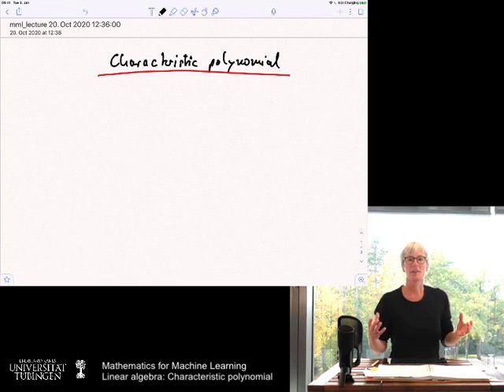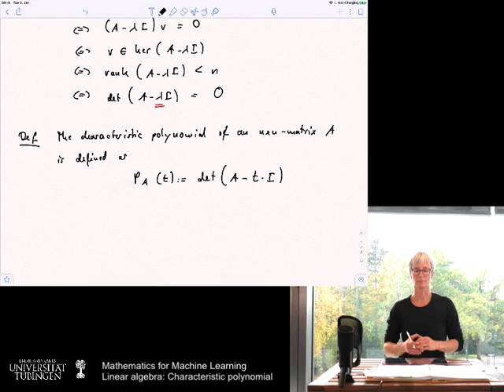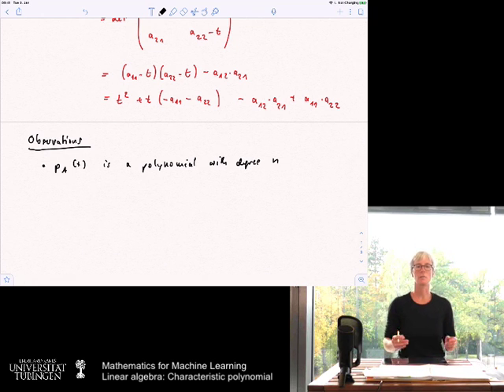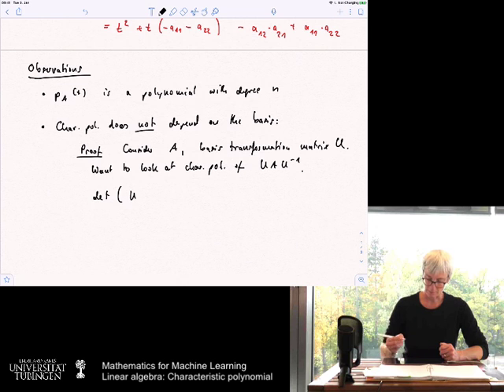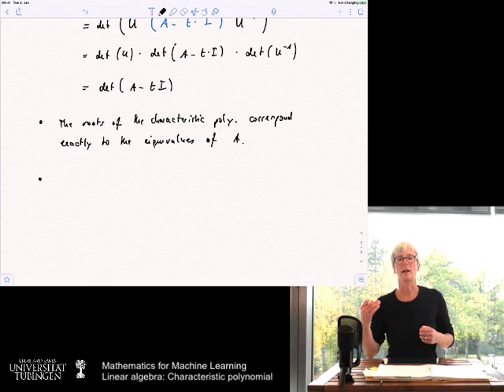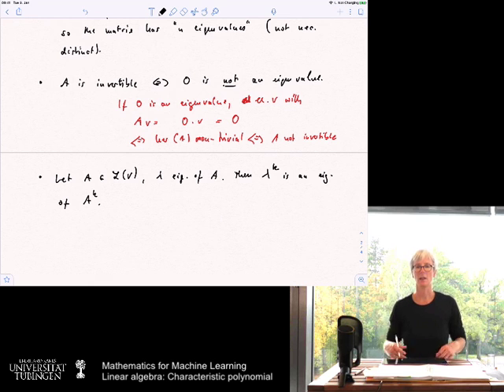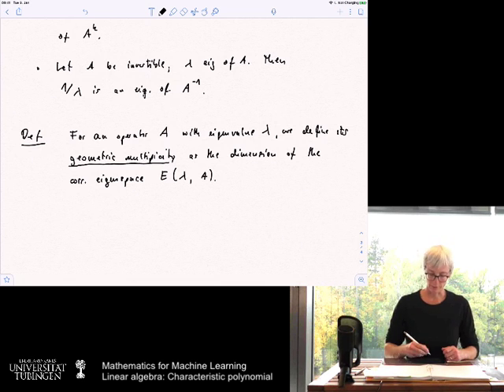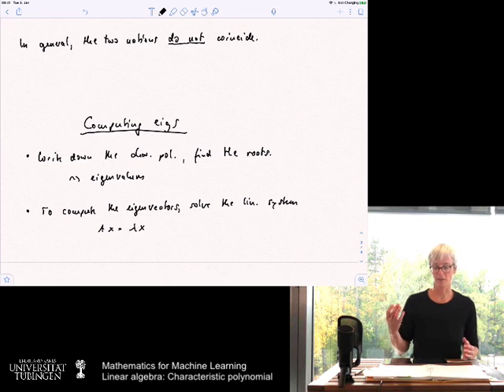(A) Linear algebra 1: Characteristic polynomial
Part of the Course "Mathematics for Machine Learning",
Winter Term 2020/21, Ulrike von Luxburg, University of Tübingen